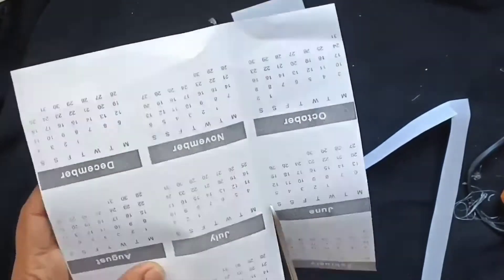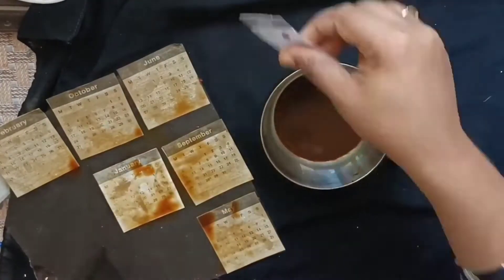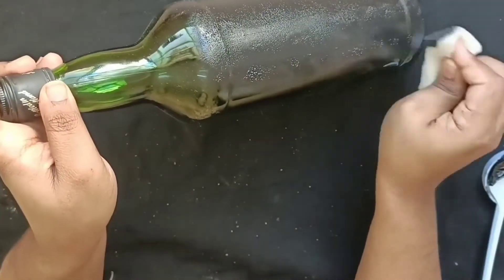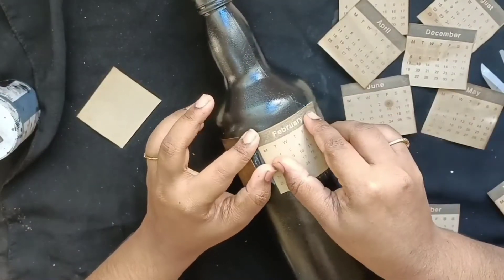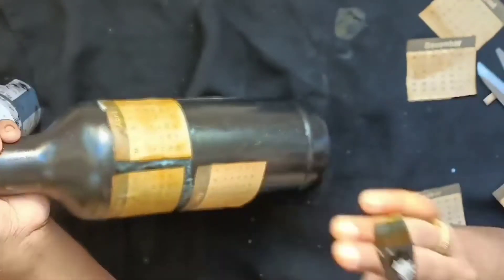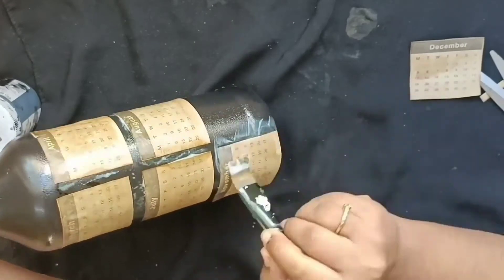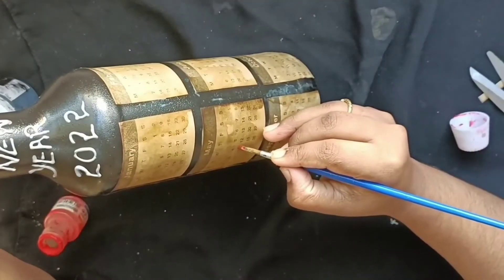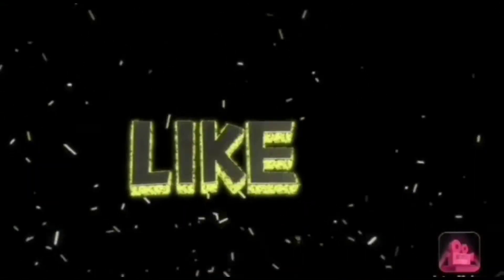calendar bottle Art| New year theame bottle Art|Happy New Year 2022|Mirzas World